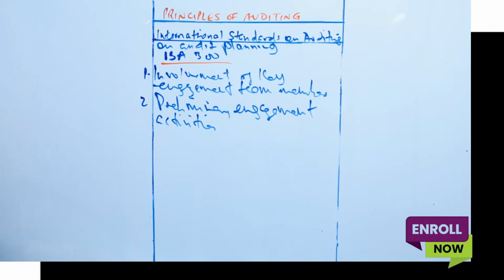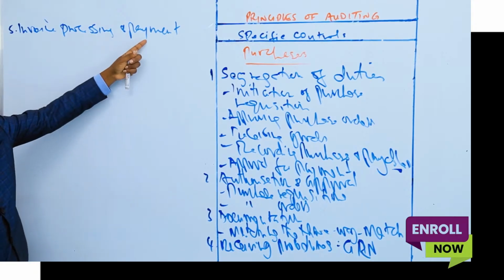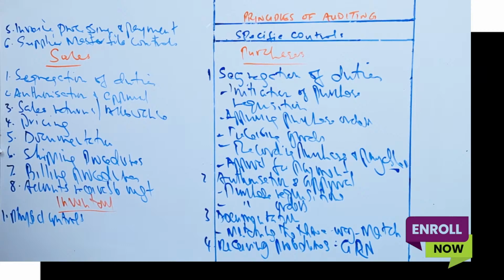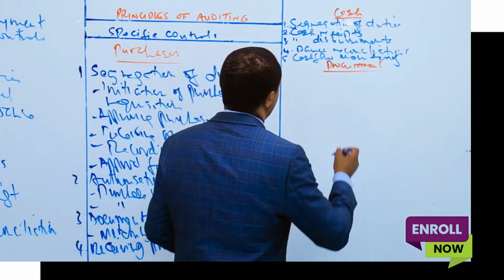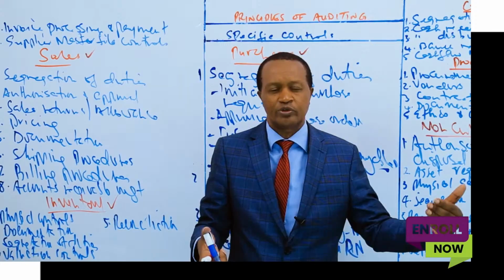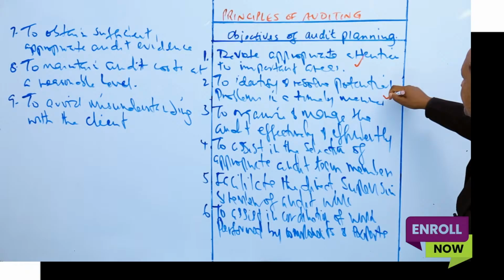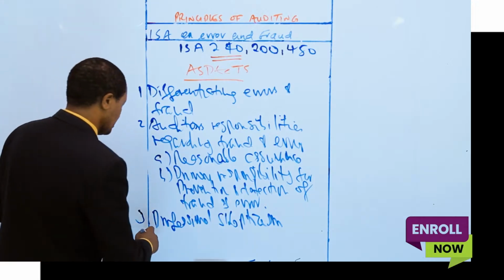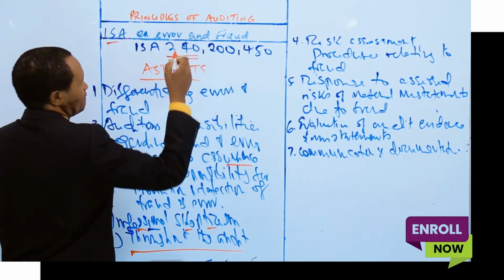LIVE LESSONS with MANIFESTED PUBLISHERS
The exam is coming — are you READY? Stop struggling alone.
We bring you LIVE, interactive  classes with:
✅ Certified Tutors
✅ Proven Passing Techniques
✅Books & Notes
✅ Prerecorded Videos
✅ FREE  Replays for All Students
✅ Instant Support & Q&A
💡 Best for: CPA | ATD | KASNEB | CS | CIFA | CFFE | Axams
🌟 Trusted by 10,000 + students across Kenya and a worldwide.
🧠 Study smarter. Pass faster. Join us LIVE.